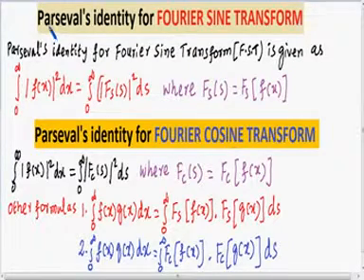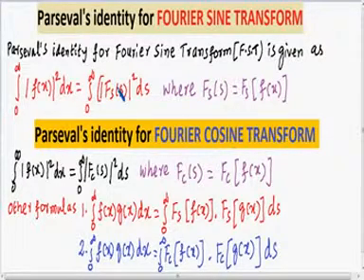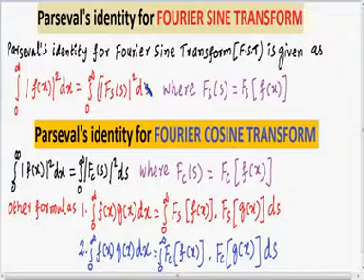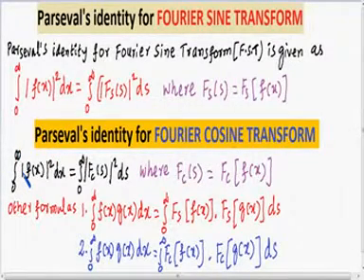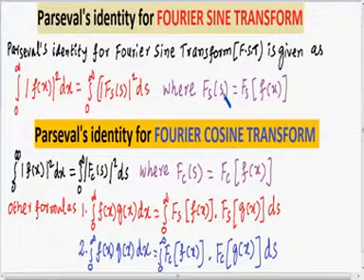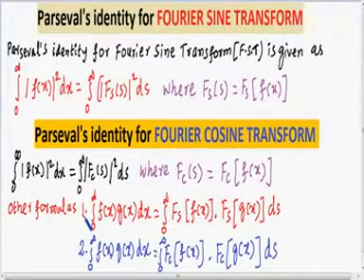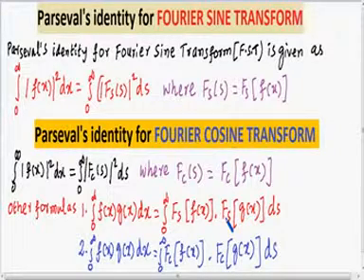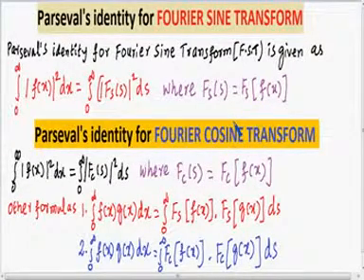TOPIC 6 PARSEVAL'S IDENTITY FOR FST AND FCT V5 ANNA UNIVERSITY SYLLABUS